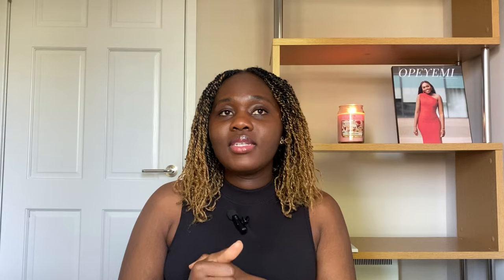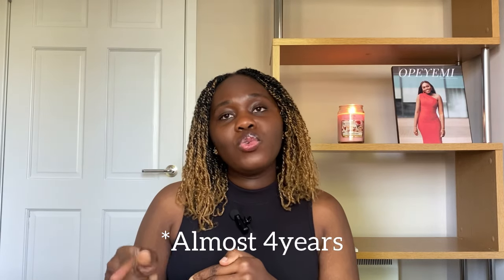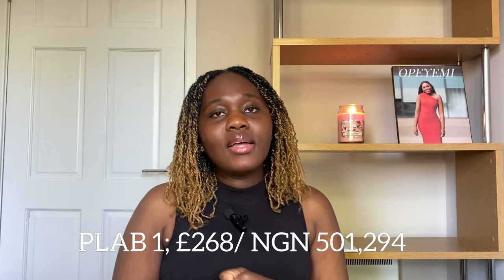Cost of Exams & Relocation For Nigerian Doctors to UK in 2024!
Welcome back to the chanel guys! In today’s video, I share about the cost of relocation for Nigerian Doctors to the UK in 2024.

I hope you enjoy the video and find it helpful.

TimeStamp;
Introduction 0:00 - 1:48
IELTS; 1:48 - 2:34
Plab 1; 2:34 - 3:40
Plab 2; Exam fee, Academy, Visa and other hidden costs 3:40 - 9:14
EPIC Verification 9:14 - 10:25
Certificate of Good Standing from MDCN 10:25 - 10:56
GMC License 10:56 - 12:18
Hidden Costs 12:18 - 12:36
Cost of final relocation 12:36 - 14:00
Conclusion 14:00 - 15:04

Some more Videos On My Channel you should definitely watch;